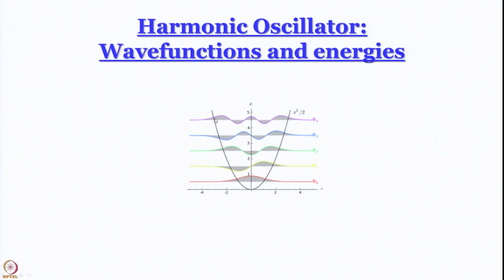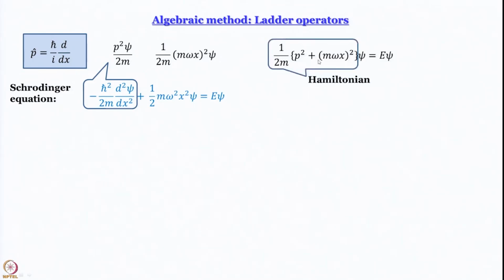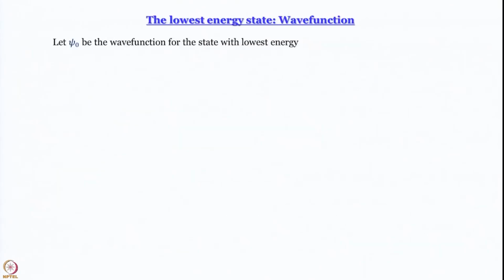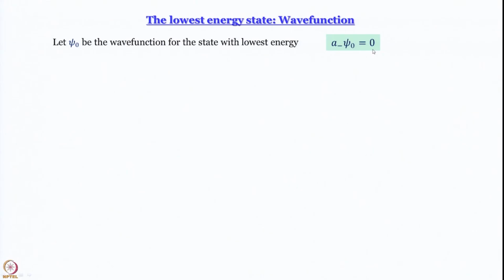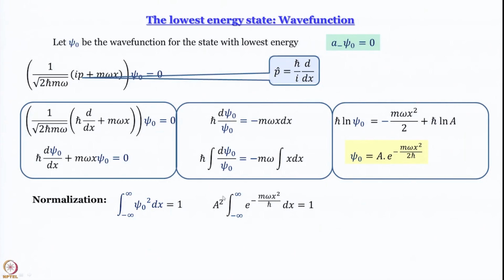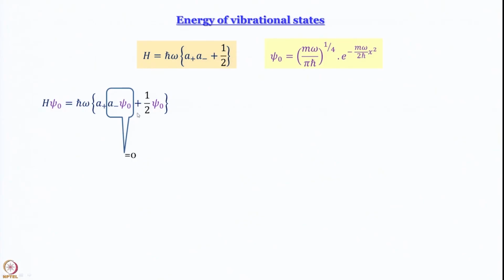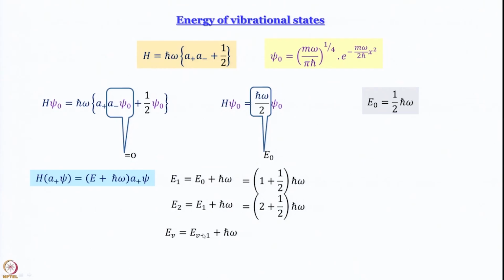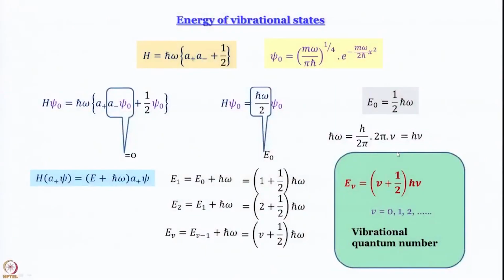Lecture 14 : Harmonic Oscillator: Part 3